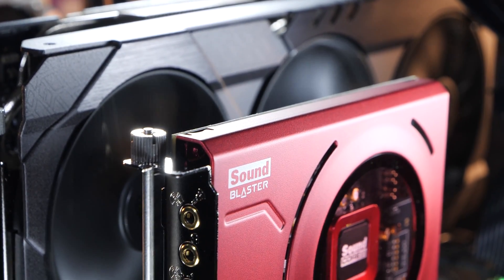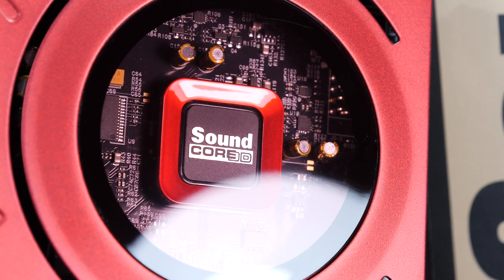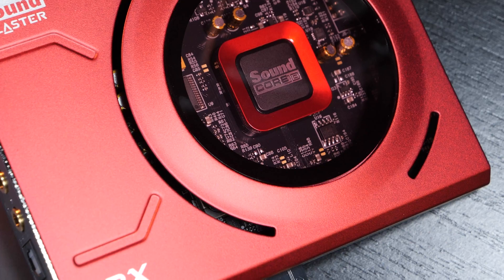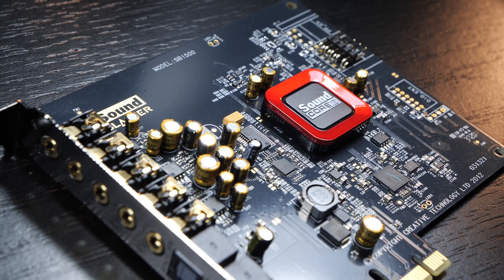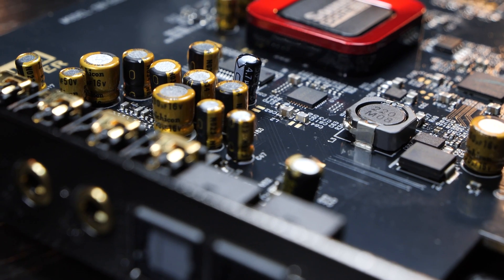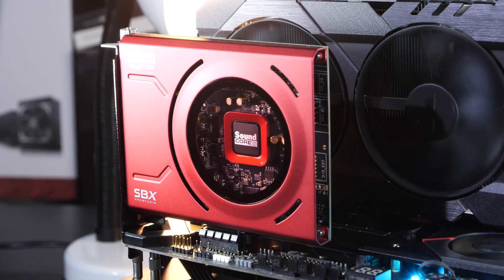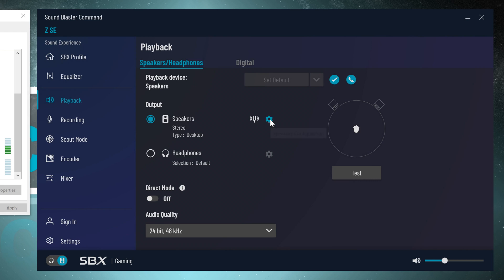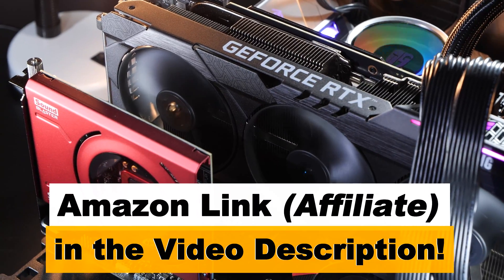Do You NEED a Sound Card? -- Creative Sound Blaster Z SE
Do we actually need a sound card? How does the Sound Blaster Z SE by Creative stack up against the latest on-board audio solutions?

Valid till April 30th, 2021.

⚠✅❗AD❗✅⚠
Best, free PARTITIONING Software -- EaseUS Partition Master

Manufacturer: Creative
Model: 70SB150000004